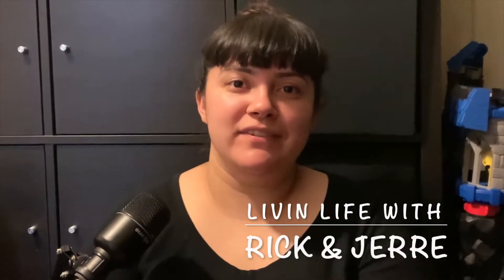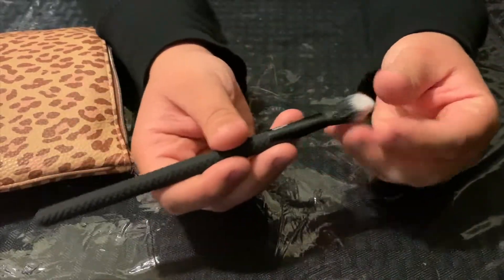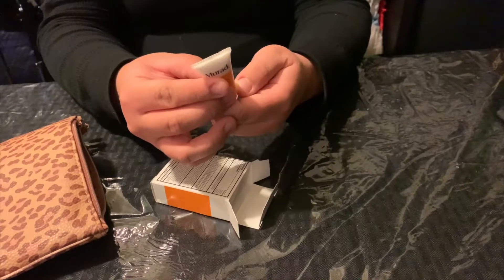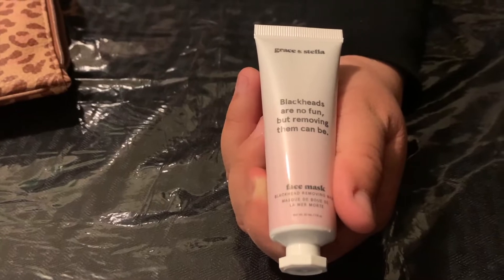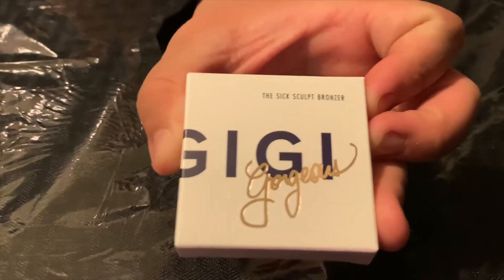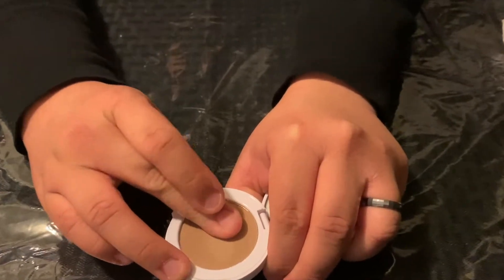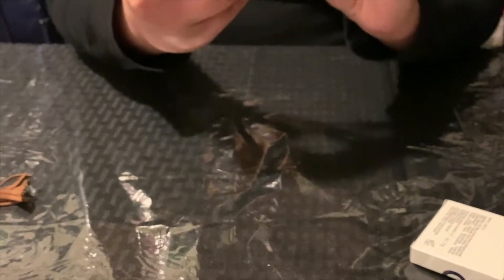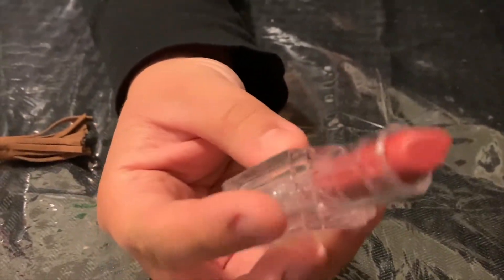November Ipsy Glam Bag Unbagging!!! Livin Life with Rick and Jerre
In this video, I unbag my IPSY Glam Bag from November! Let me know what you guys think of the make up I got for this bag.

Do you have a product you want to show to customers and do a Colab?